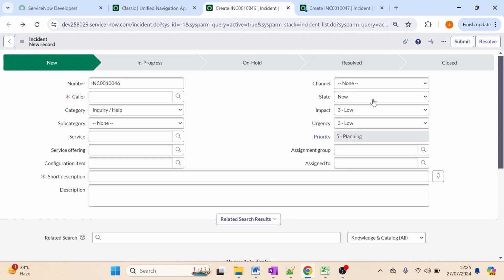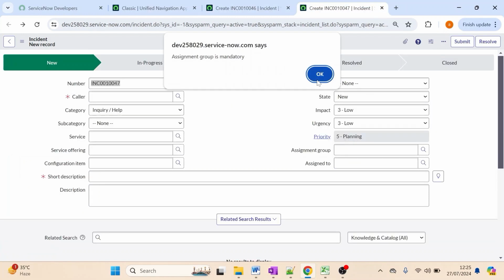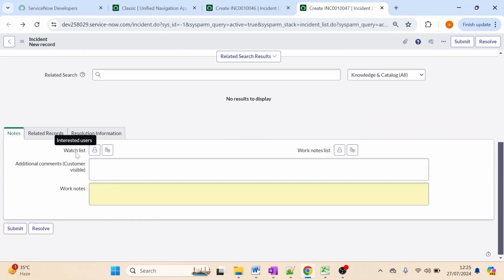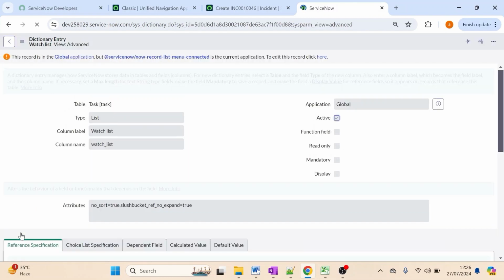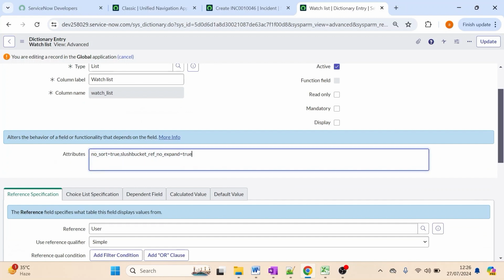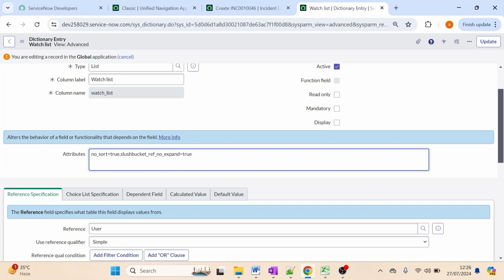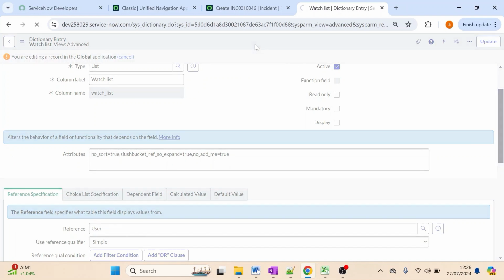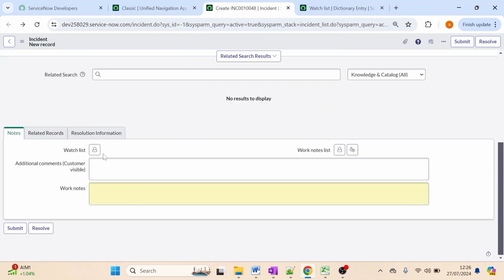How to remove ''Add Me'' icon from the watchlist field on a form in ServiceNow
Welcome Everyone!! In this video we will learn step-by-step process of removing the "Add Me" icon from the watchlist field on a form in ServiceNow!
Whether you're a ServiceNow admin or just getting started, this video will walk you through the process of removing the "Add Me" icon from the watchlist field on a form in ServiceNow.

In this video, you'll learn:

1.Navigating to the Configure Dictionary of that field to make the necessary changes.
2.Detailed instructions on how to locate and modify the watchlist field settings.